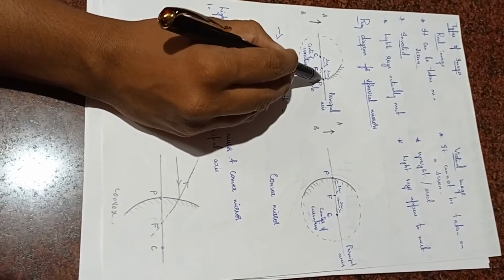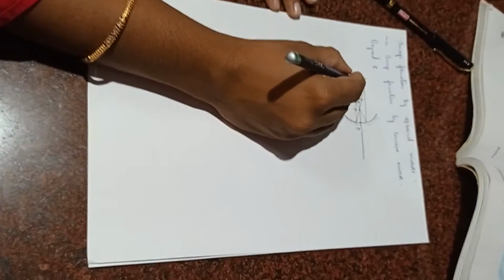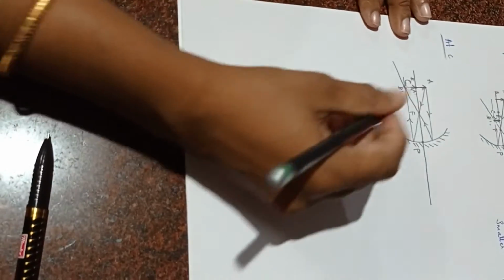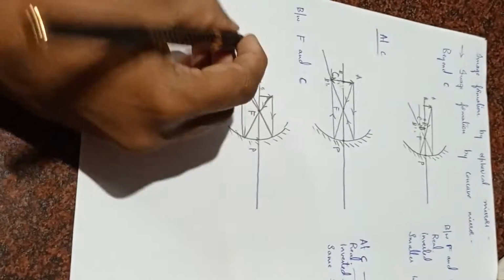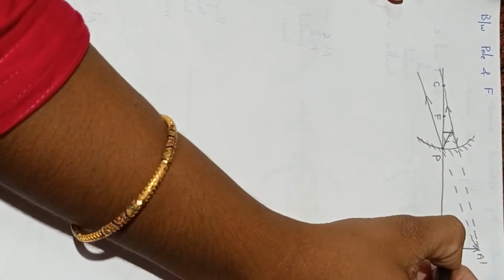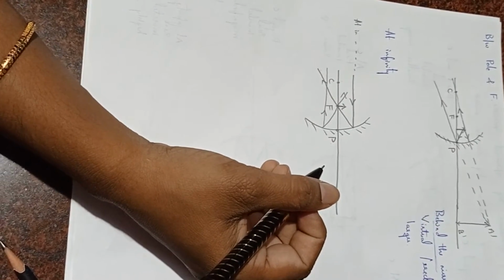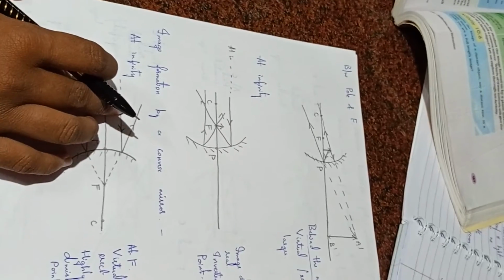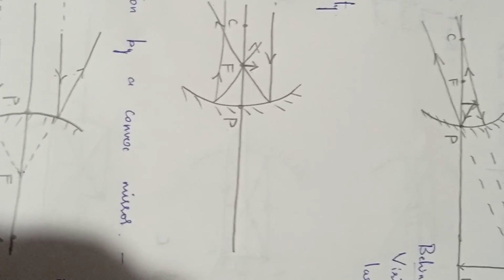LIGHT PART 1